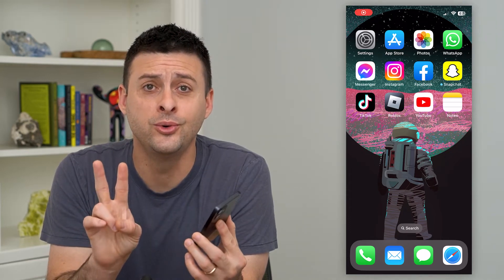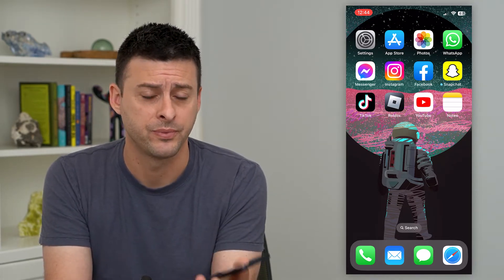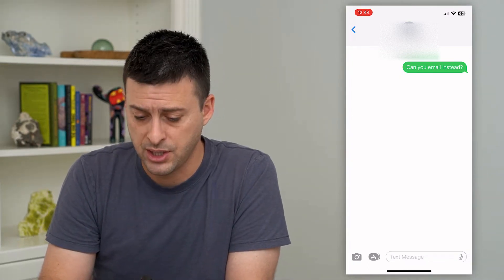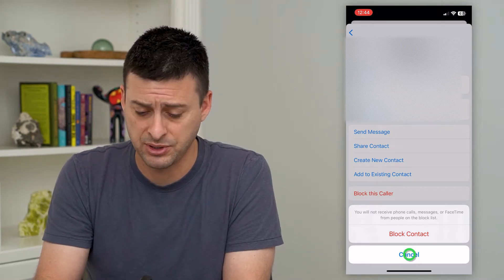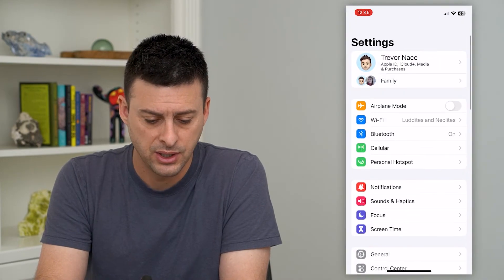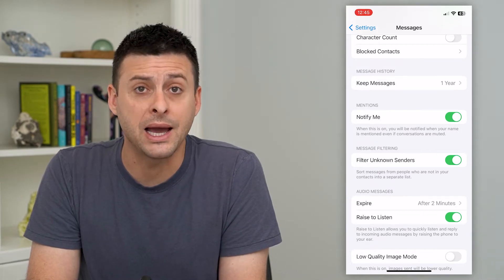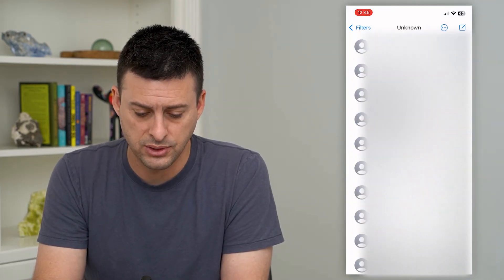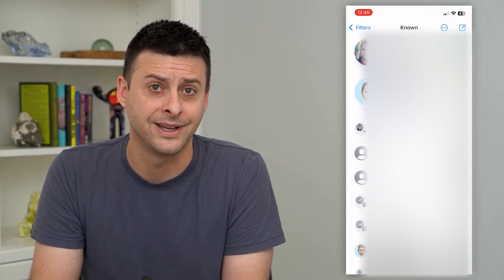2 Ways To Block Spam Texts On iPhone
Let's block any spam text messages on your iPhone so you don't get bothered by texts from people you don't know or bots.